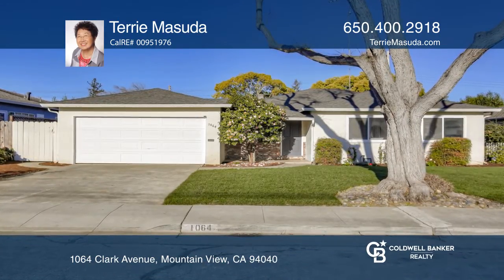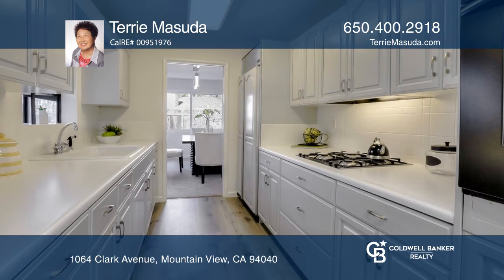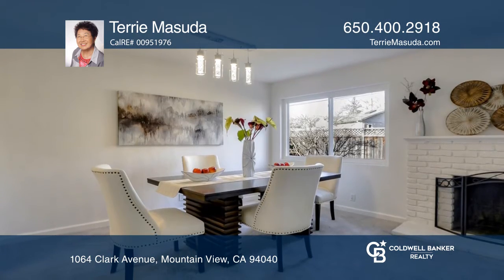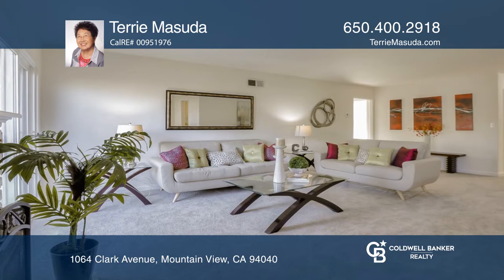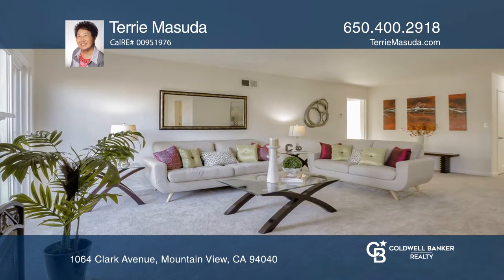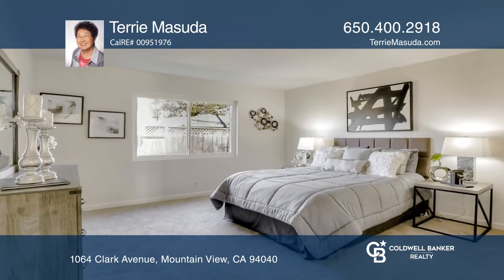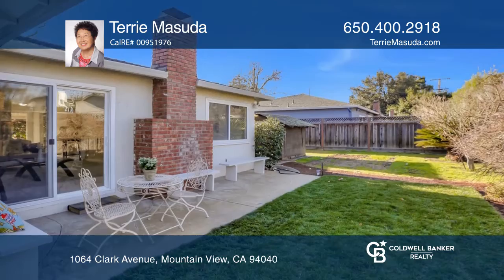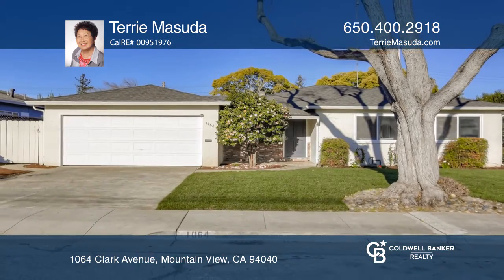1064 Clark Avenue Mountain View, CA | ColdwellBankerHomes.com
1064 Clark Avenue, Mountain View, CA

This three bedroom, two bath home on the Mountain View, Los Altos border has been updated throughout with newer flooring, freshly painted interior and fixtures. The galley-style kitchen features a built-in Sub-Zero refrigerator, two greenhouse windows and a gas cooktop with an added multi-function c